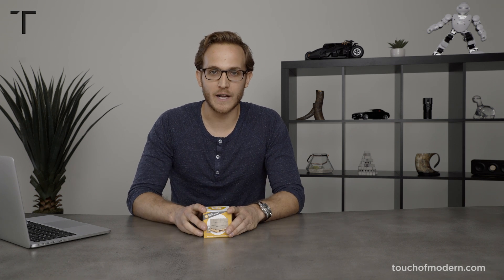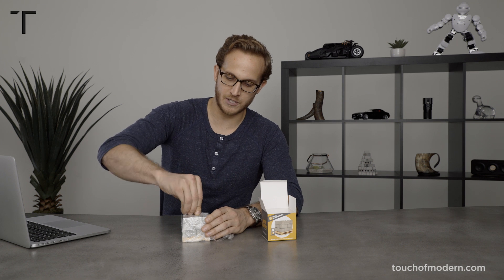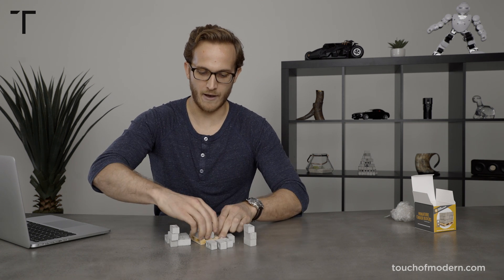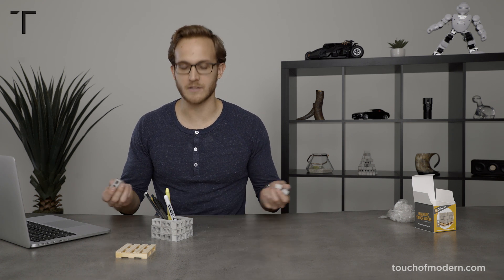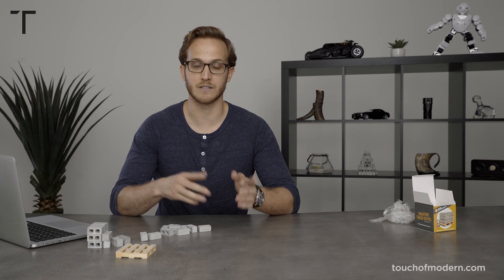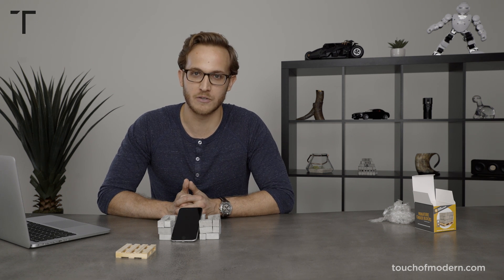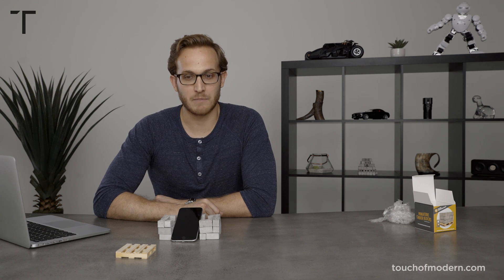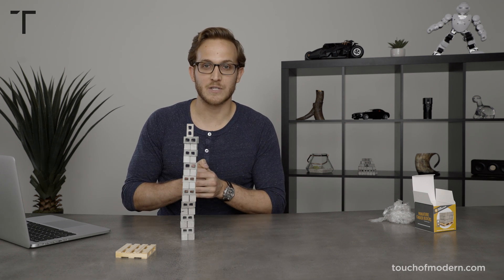Mini Cinder Blocks Tutorial and Review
Build a pen holder, mini desktop planter, cell phone holder–and just about any desktop accessory with the Mini Materials Cinder Blocks. Play with them during a boring conference call, make your creations permanent with mortar , or gift these to the kids and wanna-be engineers in your life. Check out Brandon's tutorial and review.